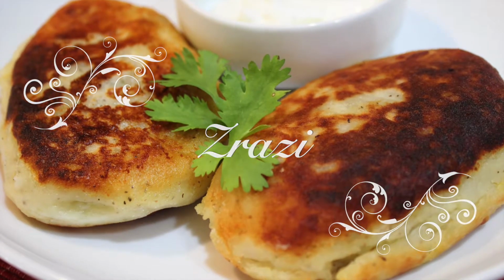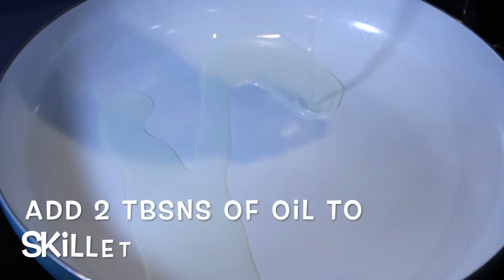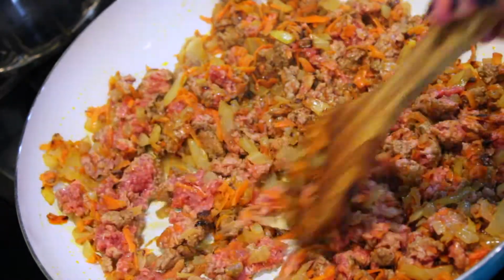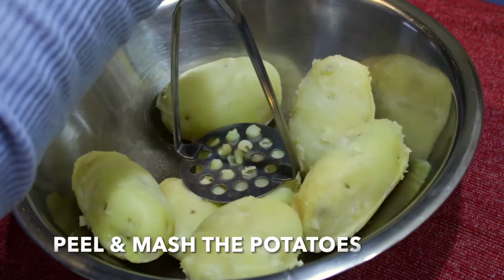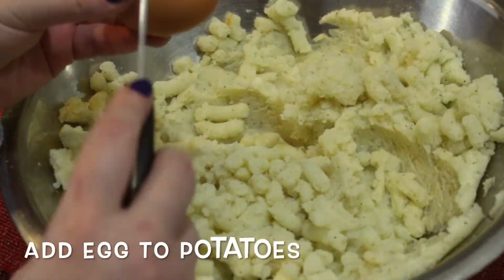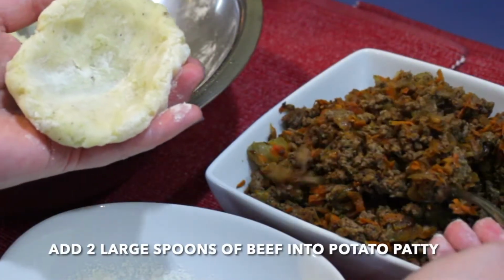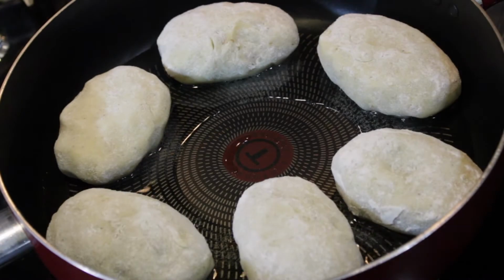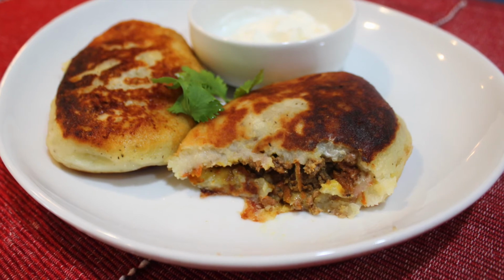~Zrazi~ Potato Beef Patties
Ingredients:
- 7 Medium Potatoes
- 2 Carrots
- 1 Egg
- 1 Large Onion
- 1 cup Flour
- 1 pound Ground Beef
- Salt
- Pepper
- Garlic Powder
- 1 Bay Leaf
- Oil for Frying

Ингредиенты:
- 7 средних картофелей
- 2 моркови
- 1 яйцо
- 1 большая луковица
- 1 стакан муки
- 1 фунт говяжьего фарша
- Cоль
- Перец
- Чесночный порошок
- 1 лавровый лист
- Масло для жарки